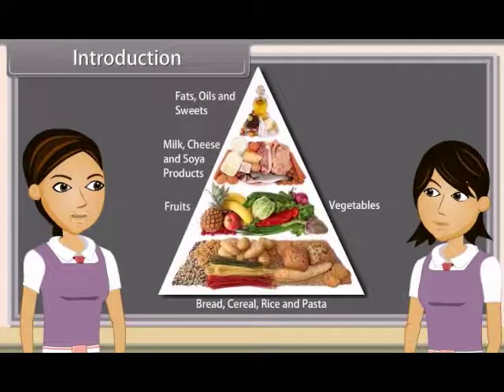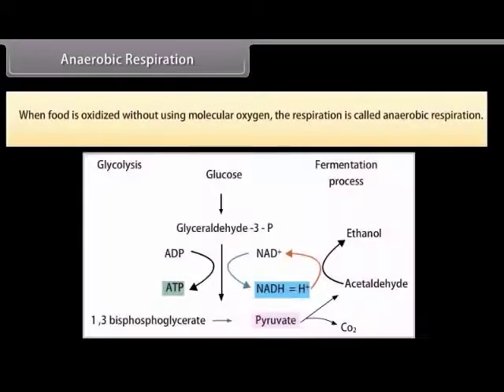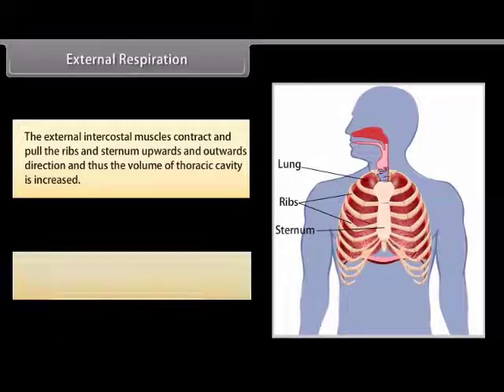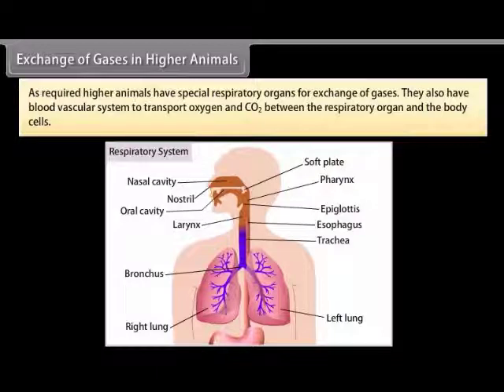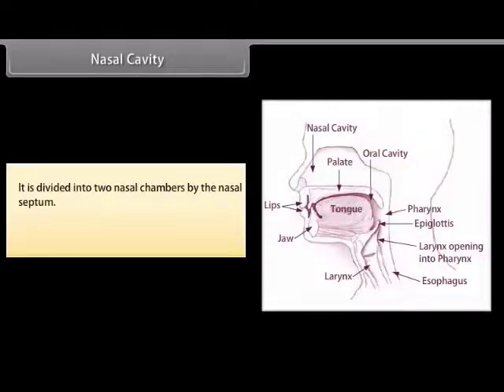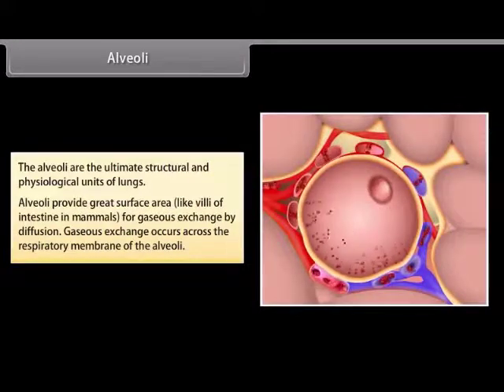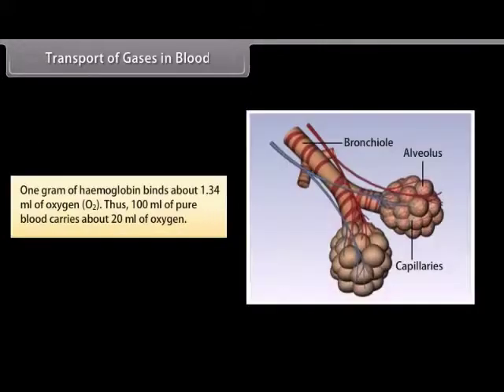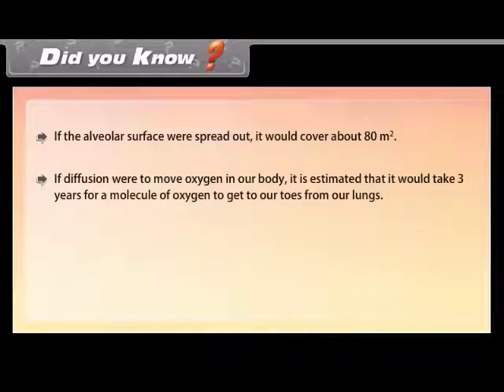Life Processes Transportation III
Learn about ,respiration on the basis of use of oxygen,anaerobic and aerobic respiration , human respiratory system and its function ,transporation of gases in blood and harmful effect of smoking  in most easy and fun manner.